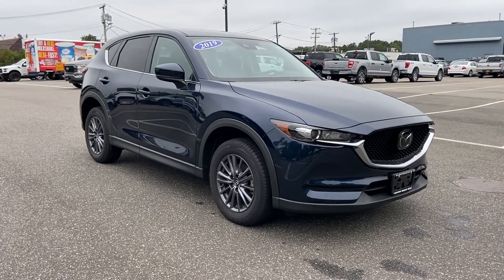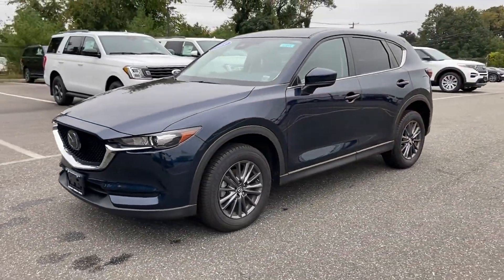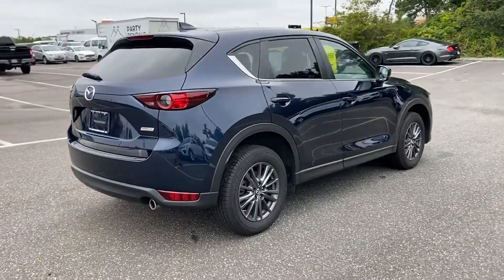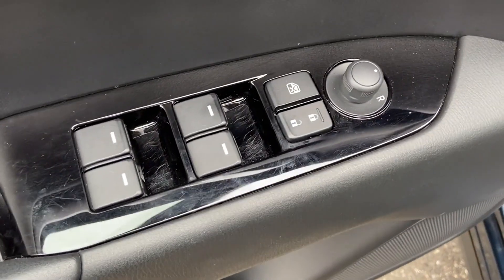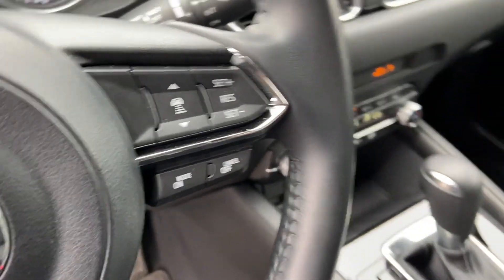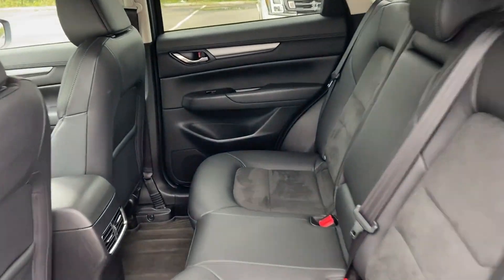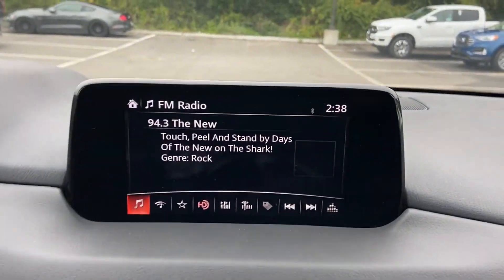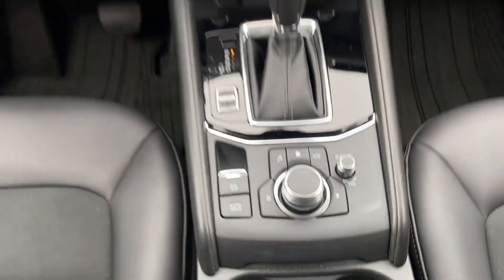Used 2019 Mazda CX-5 Touring JM3KFBCM1K0663945 Sayville, Patchogue, Smithtown, Bay Shore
2019 Mazda CX-5 Touring JM3KFBCM1K0663945 Video

This 2019 Mazda CX-5 Touring JM3KFBCM1K0663945 is full of phenomenal features such as: